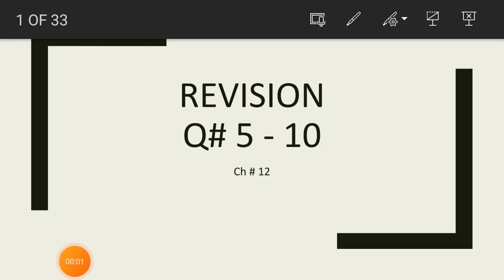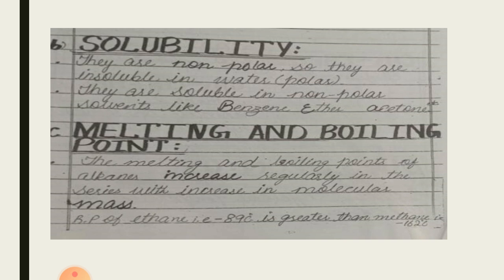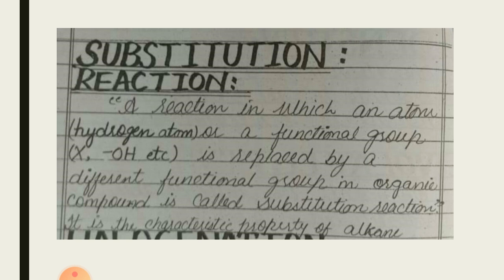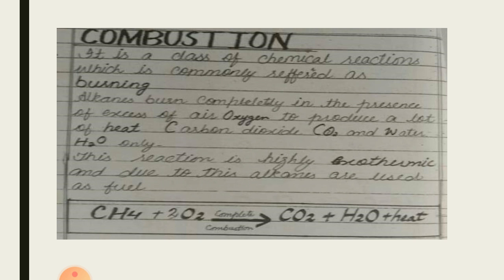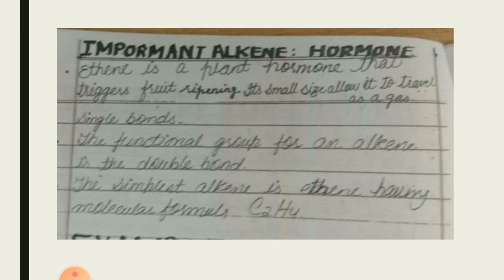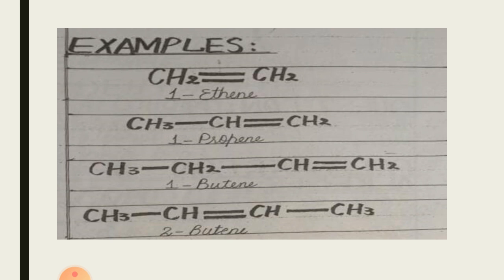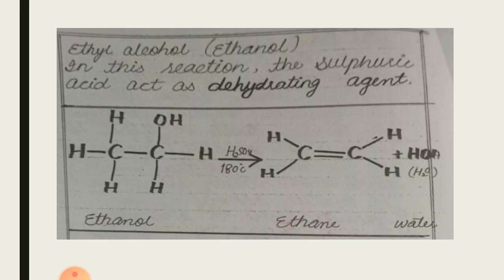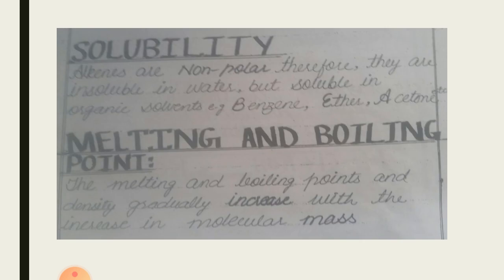Revision q #5 to 10 of ch 12